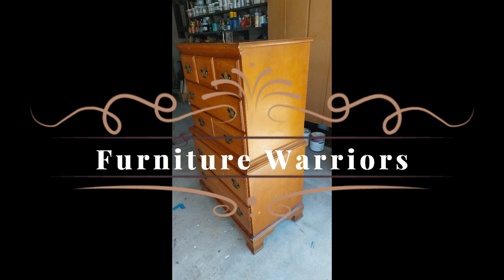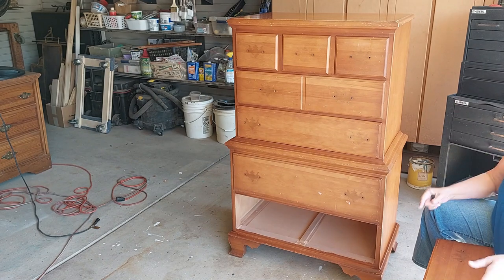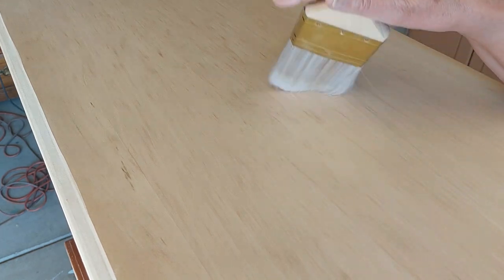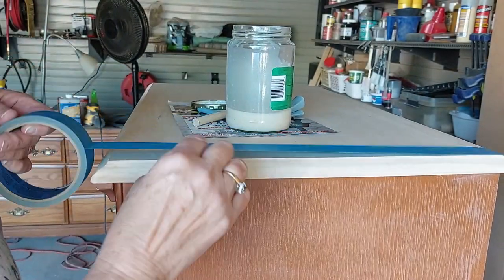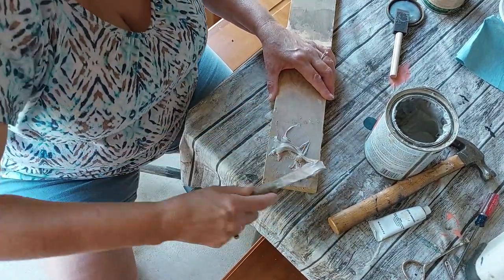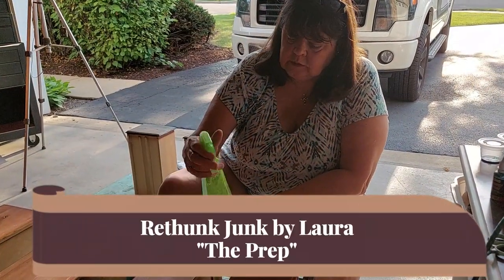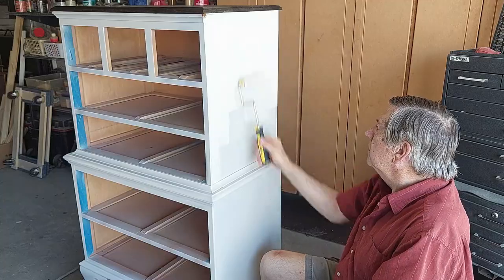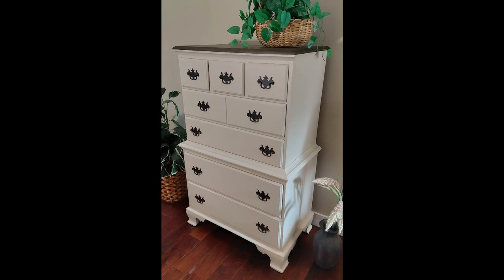Amazing Makeover on a Sumter Chest of Drawers | Solid Wood | Furniture Makeovers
In this video, we're taking a Sumter chest of drawers and doing an amazing makeover. We love brands like Sumter because their furniture is made of solid wood. No veneer to blow through!

Dawn Dish Soap – Dollar Tree or Other Local Store
General Finishes Water Based Pre-Stain Conditioner
MinWax Wood Finish Penetrating Stain – Dark Walnut – Lowe’s
Bondo Body Filler - Home Depot or Lowe's
Rustoleum Universal Metallic “Oil Rubbed Bronze” – Home Depot or Lowes